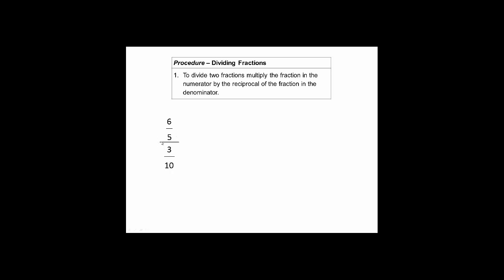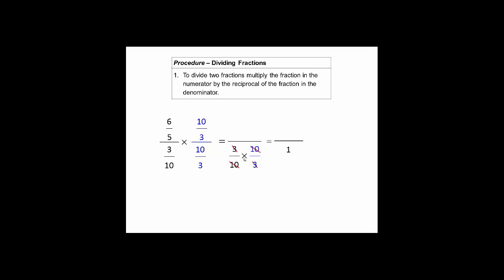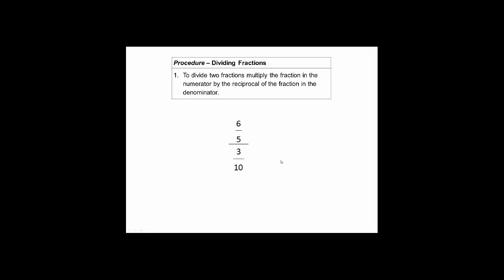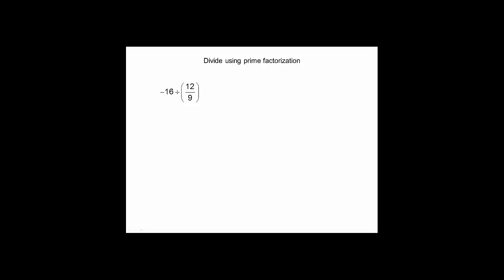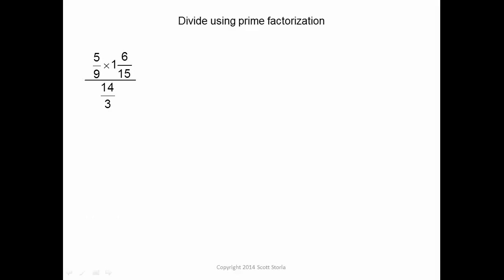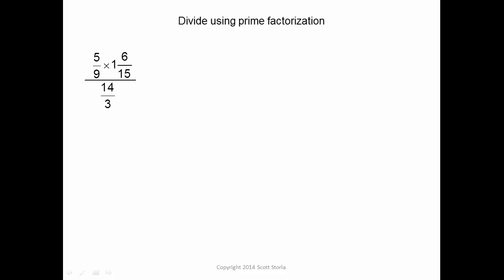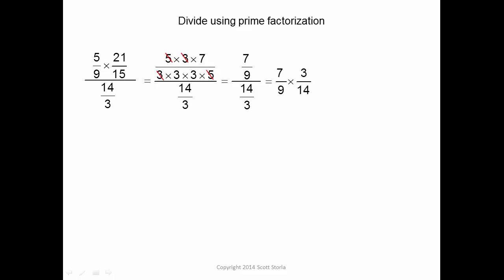Practice with Dividing Fractions